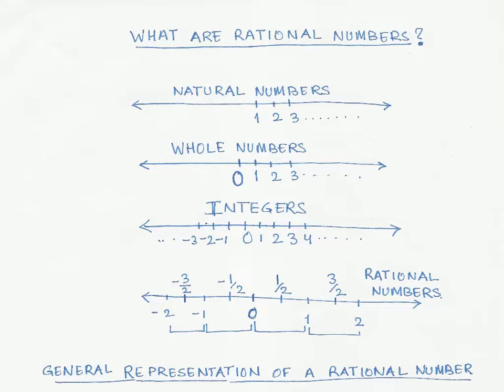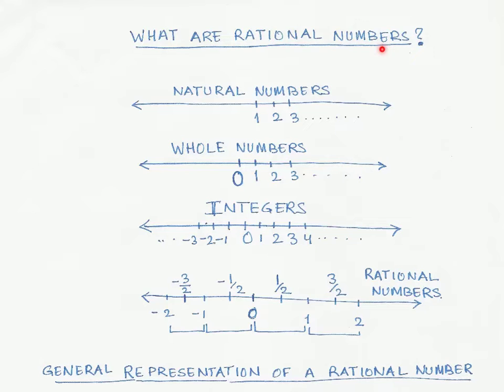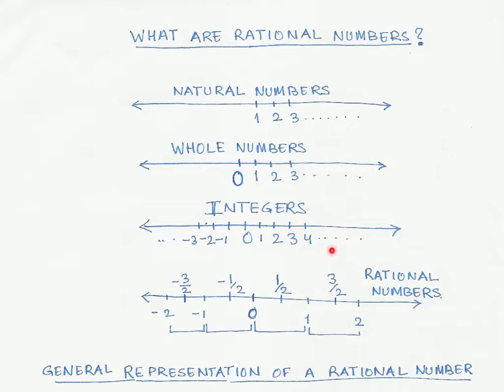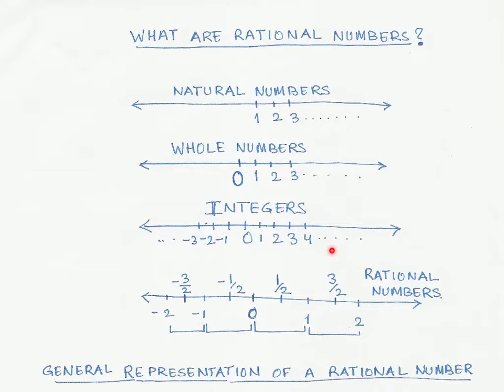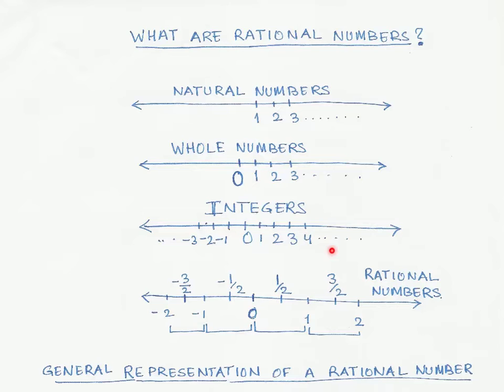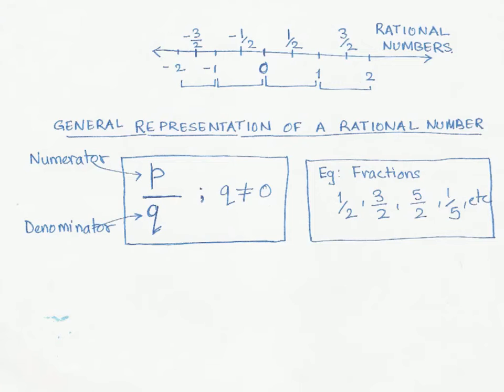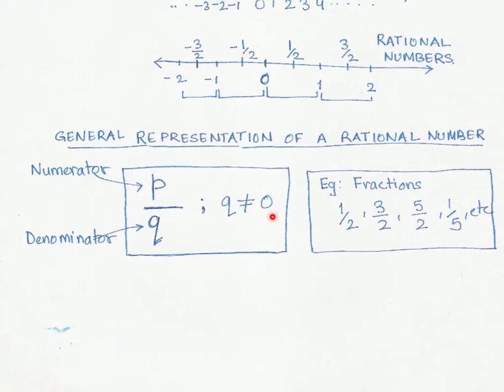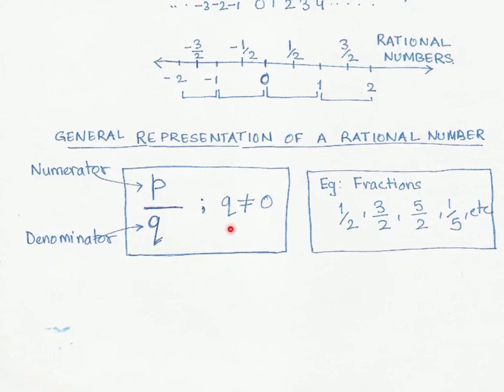02 What Are Rational Numbers?